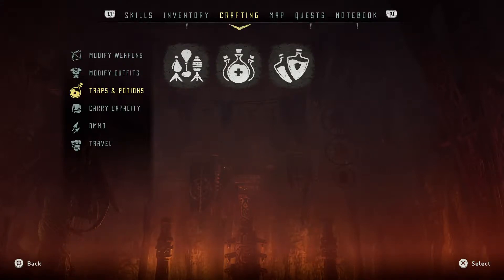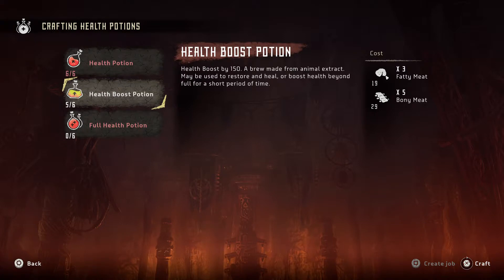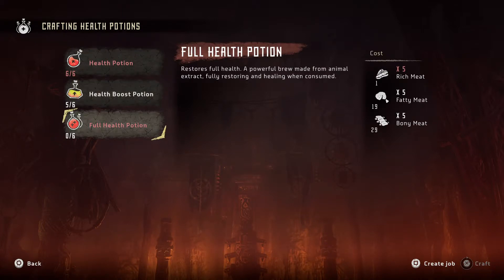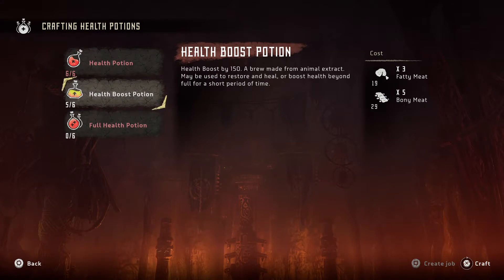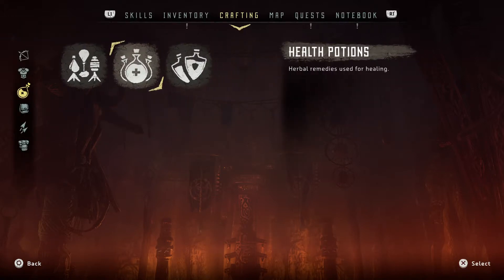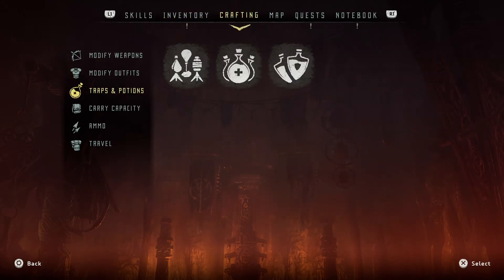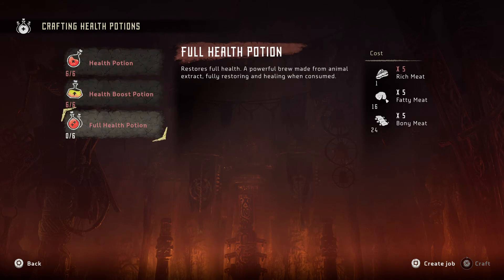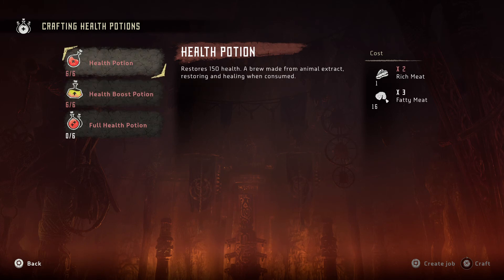Horizon Zero Dawn: Crafting Health Potions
How to make health potions in Horizon Zero Dawn.